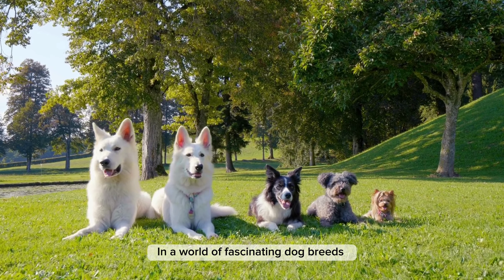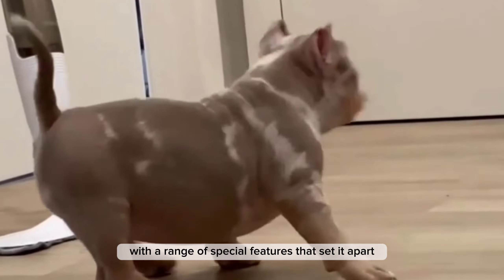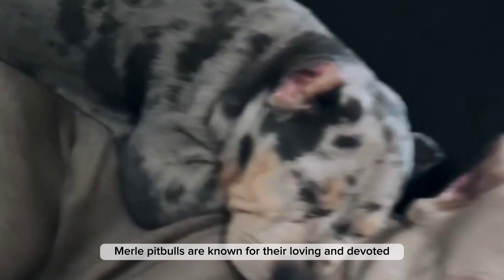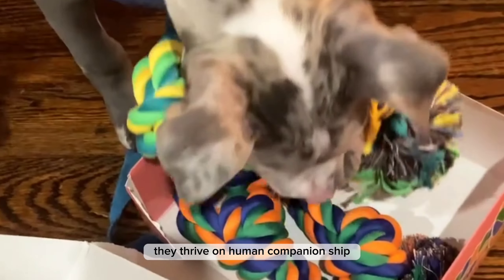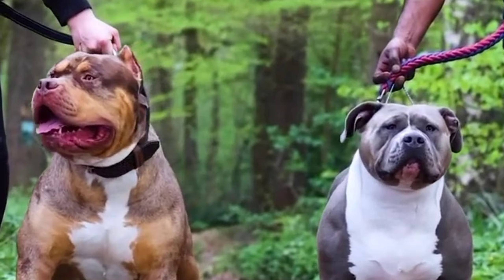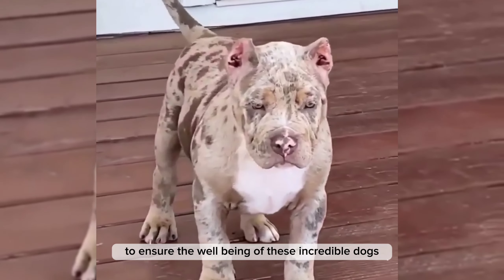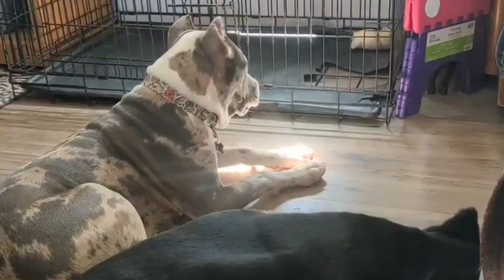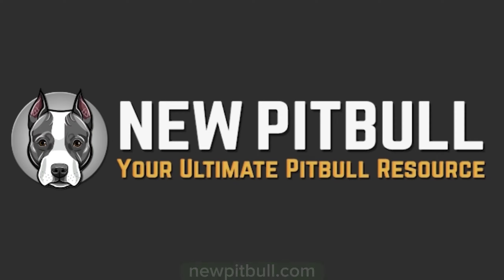Marvelous Merle Pitbulls!!!! They're NOT Your Average Pitbull!!!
The term “merle pitbull”refers to a pitbull breed dog that has a coat color pattern known as merle. Merle is a genetic trait that produces a mottled or marbled appearance in the coat, with patches of lighter and darker colors. It is a common trait in many breeds of dogs, including pitbulls.

Deals On Products We Love!